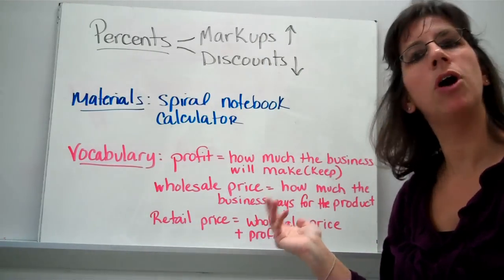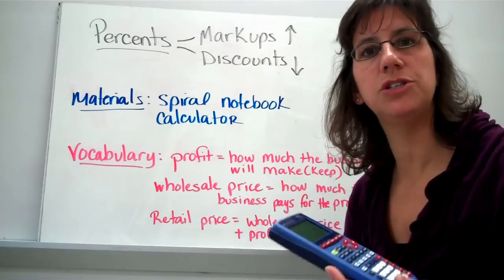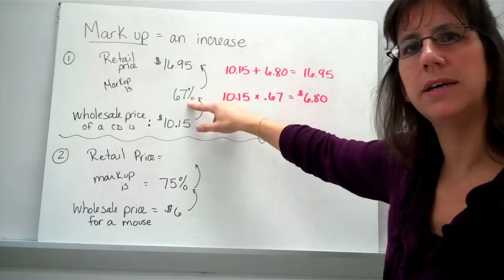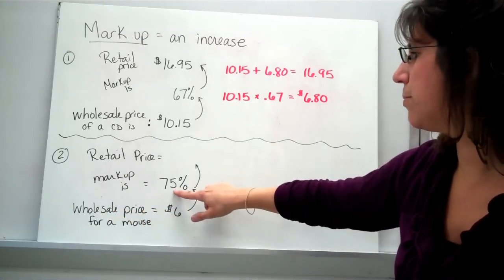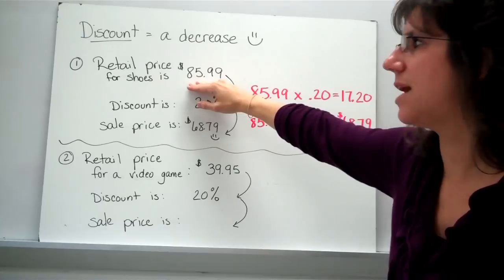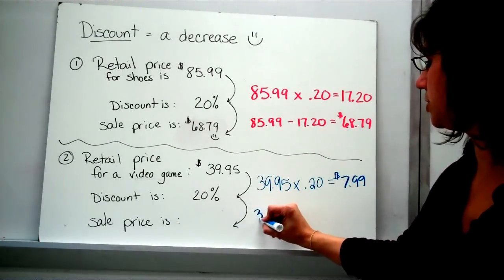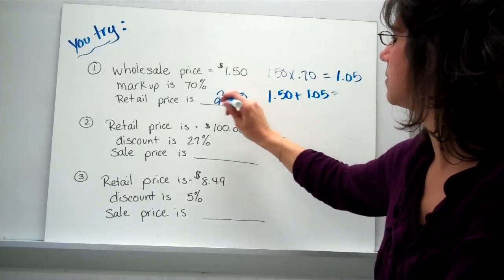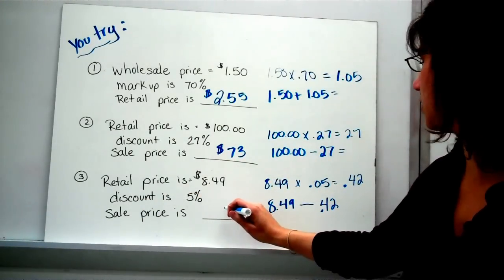Markups and Discounts-Mrs. Pearson.MP4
What is a markup or discount on a price and how to find the retail and sale price.